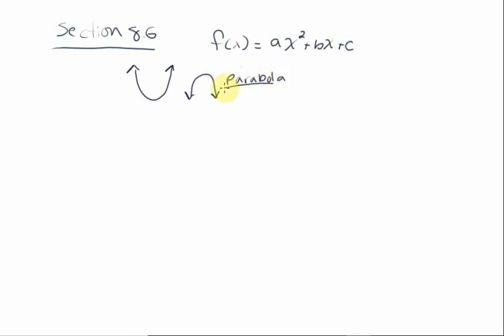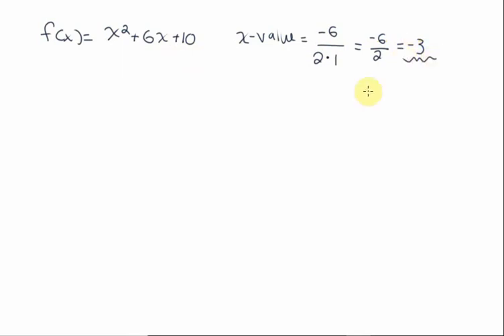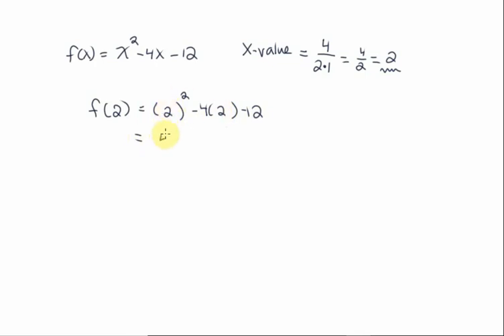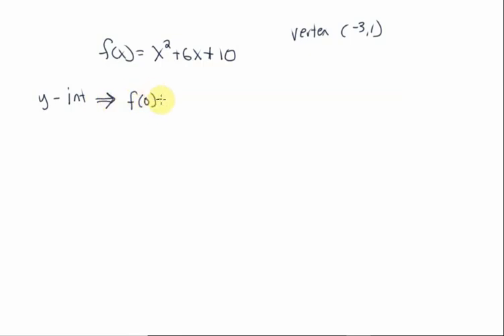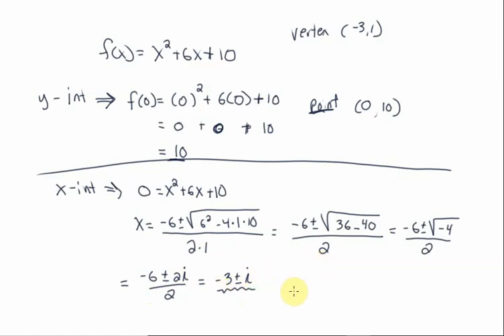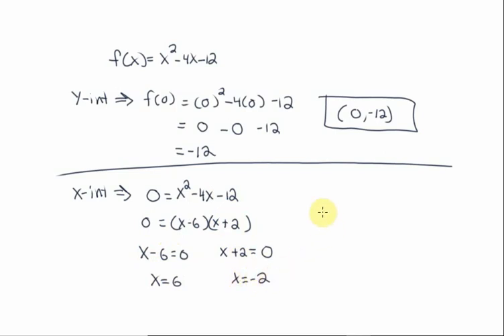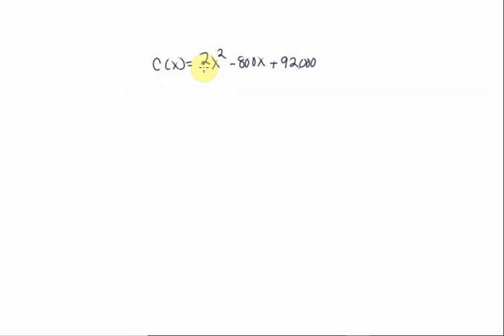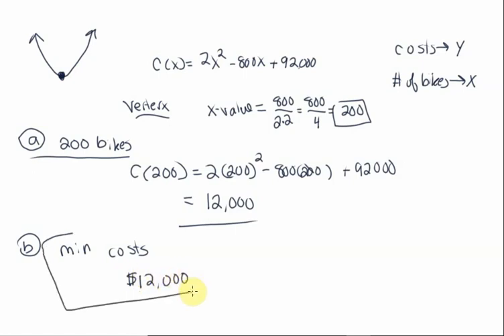Math 111 Section 8.6 wed 3.25.2020